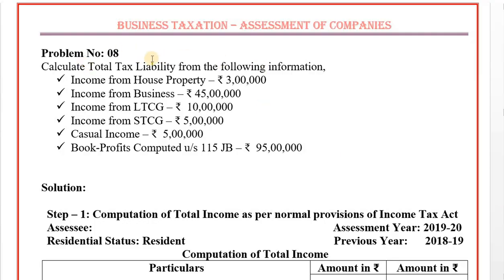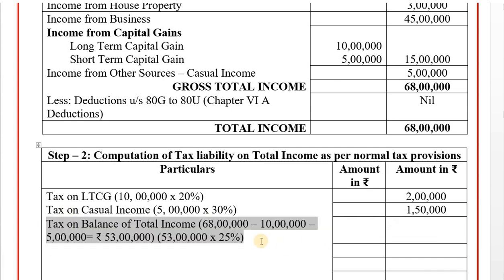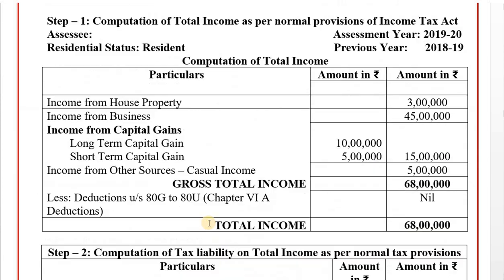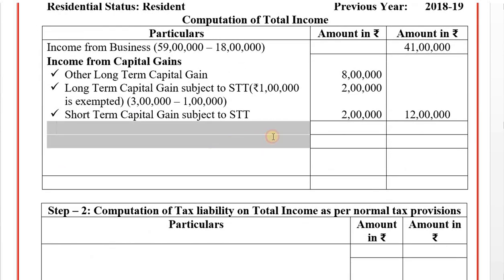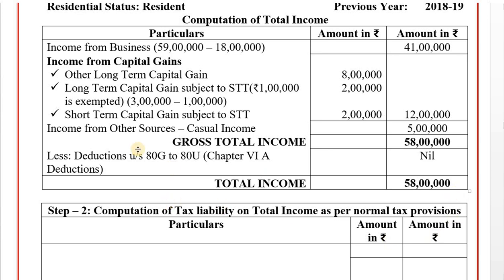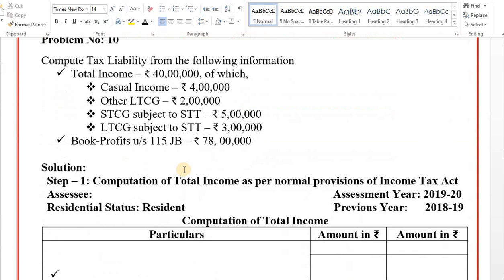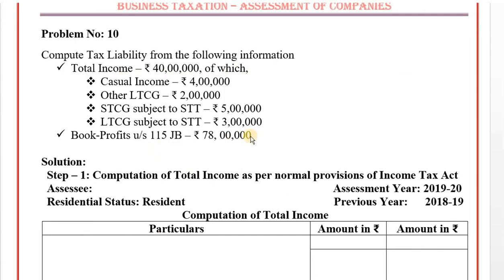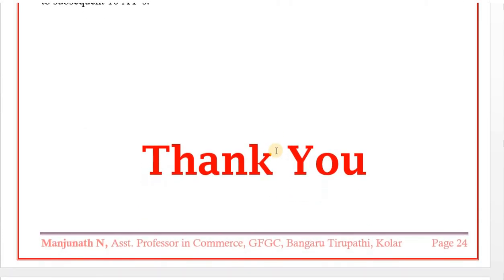Assessment of Companies_Business Taxation_Series 14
Problem 8 , 9 and  10 which covers all 6 steps in Computation of Tax liability of Company Assessee.